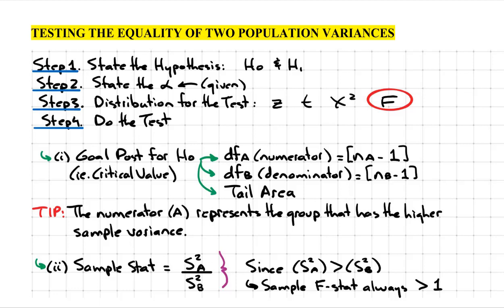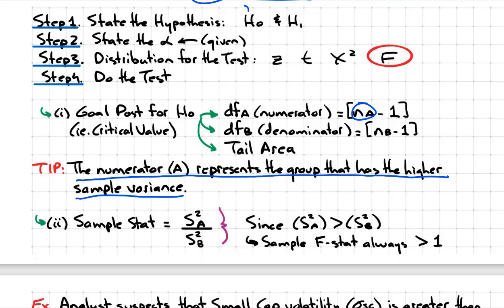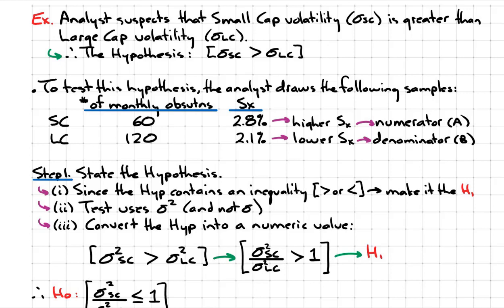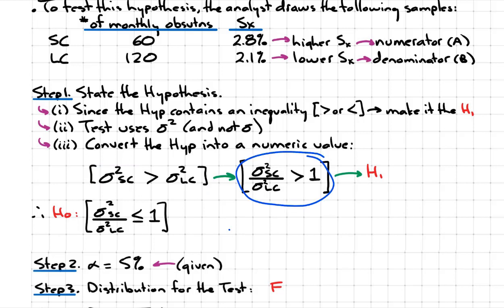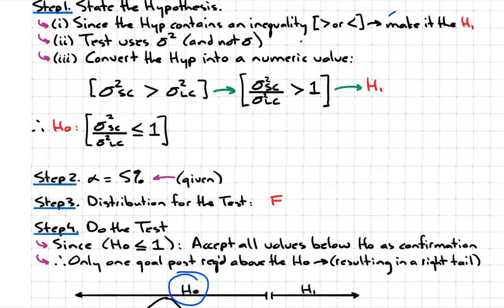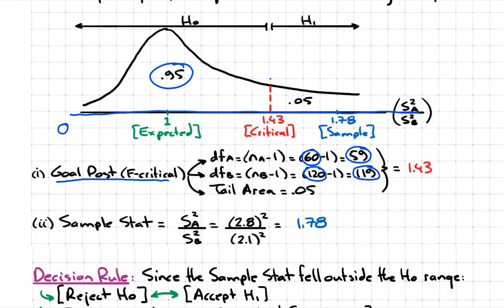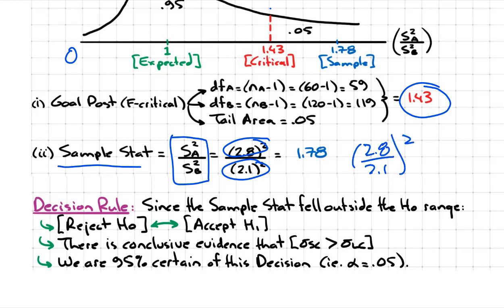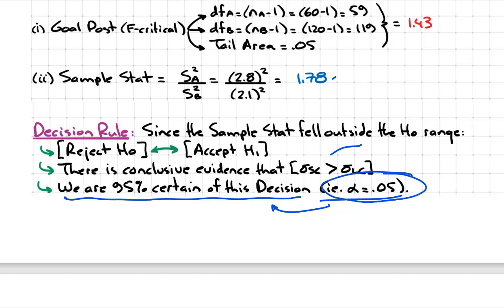2022 Level 1 CFA: Ch.6 Hypothesis Testing (Part 10)